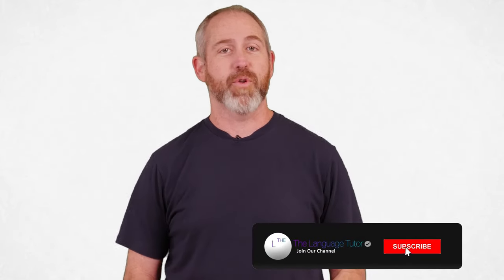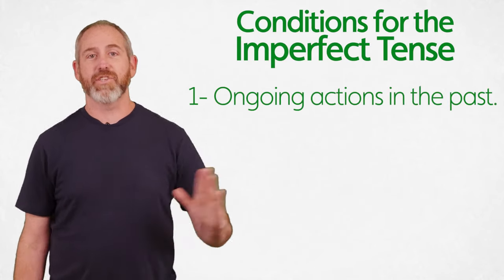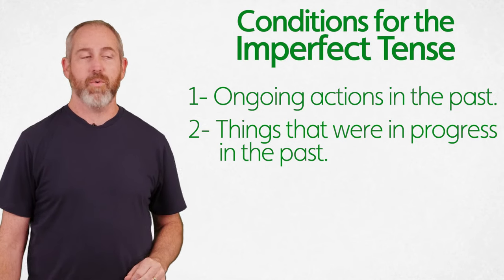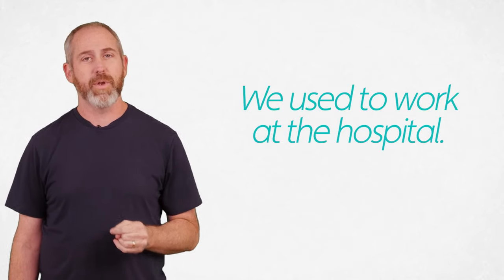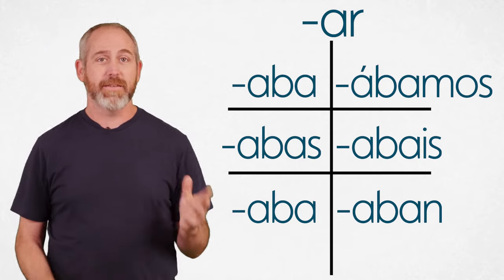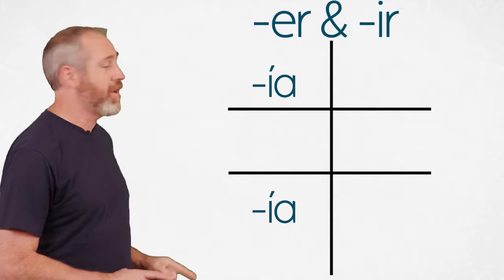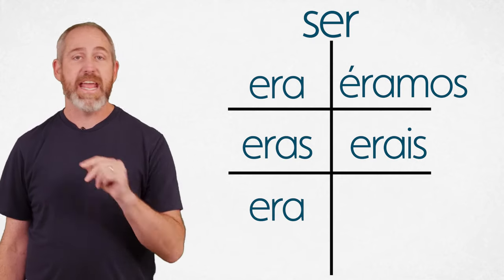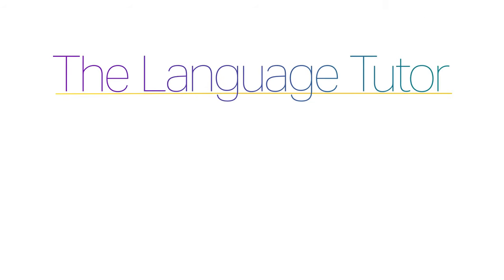Mastering the Imperfect Tense in Spanish | The Language Tutor *Lesson 50*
Dr. Danny Evans discuss how and when to use the imperfect tense of verbs in Spanish !